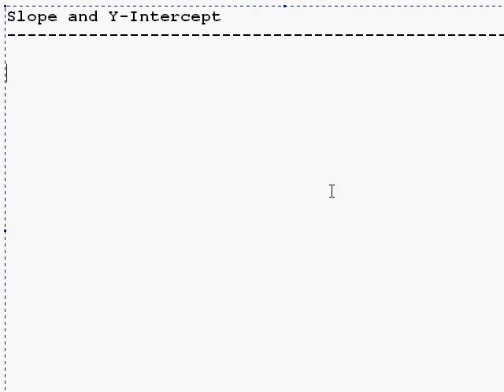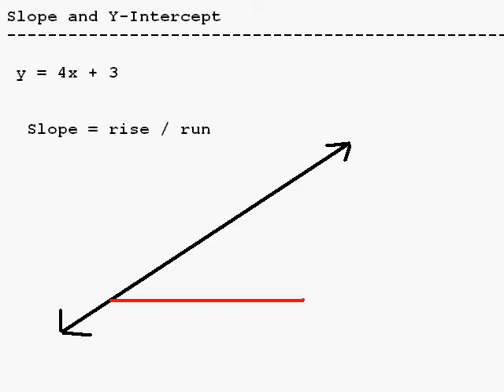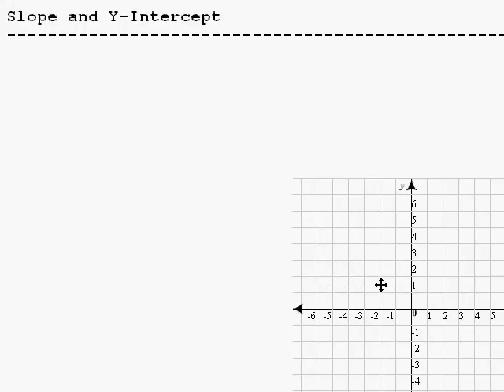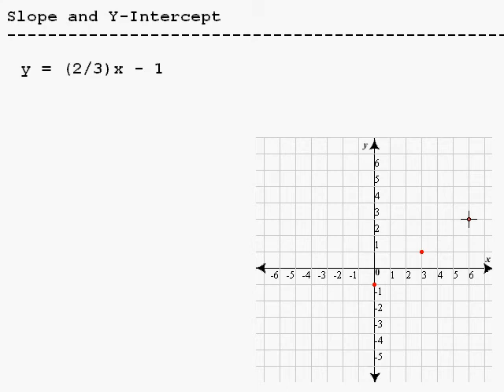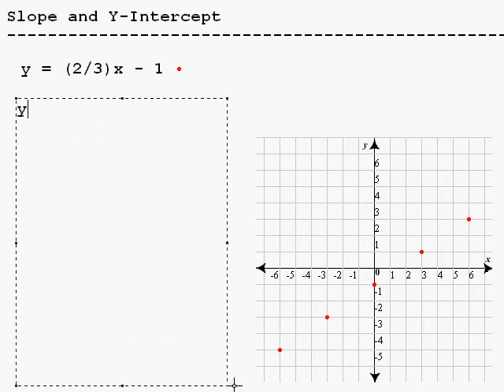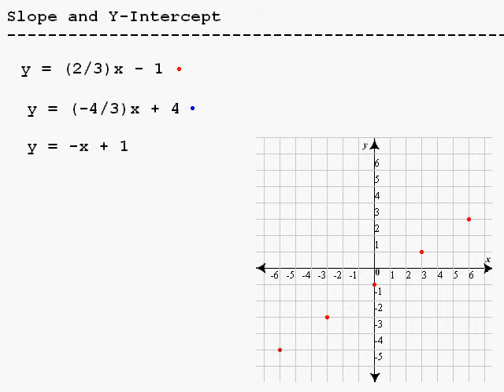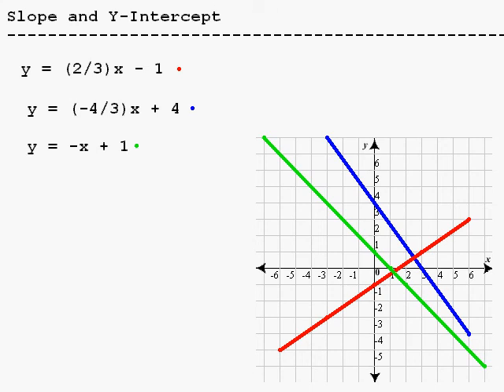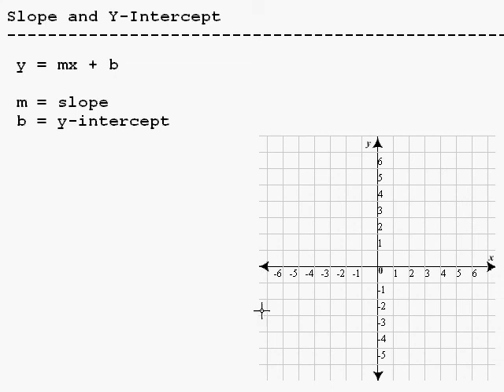spoonitnow.com - Beginning Algebra Series Video 9 - Slope and Y-Intercept